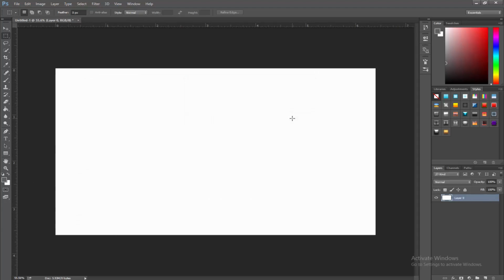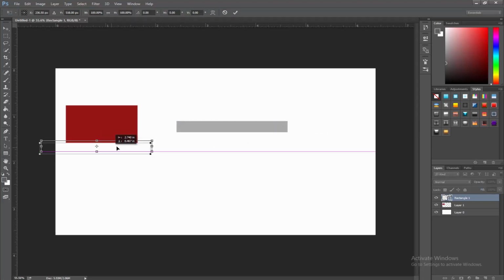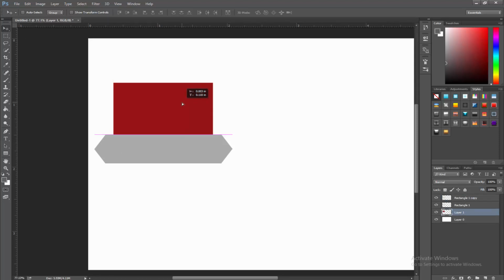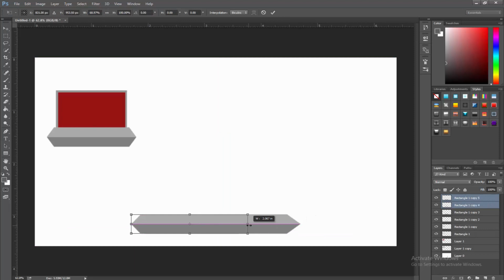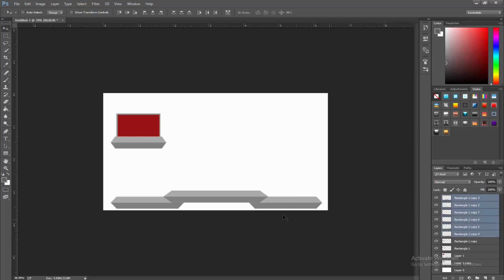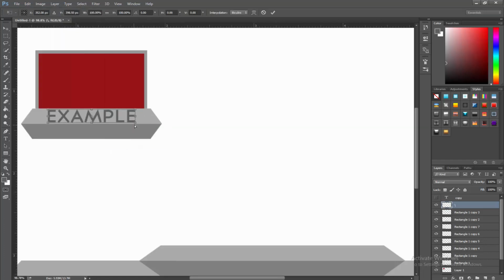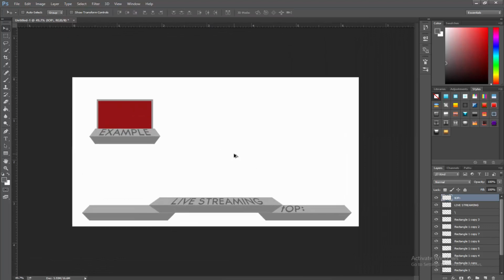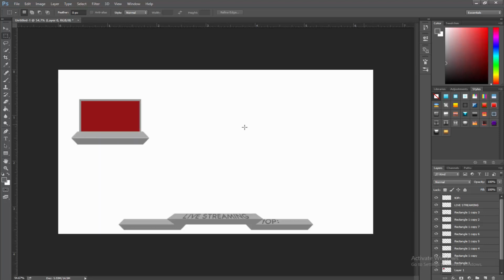Simple Stream Overlay | w/ Nick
(\__/) vvvvvvvvvvvvvvvvvvvvvvvvvvvvvvvvvvvvvvvvvvvvvv
(+'.'+) OPEN THE DESCRIPTION FOR EXTRA FEATURES!

* Hayden *
Skype: hayden6588

* Jadeon *
Skype: boomfireproductions

* Nick *
Skype: nick.sixx1

* Zac *
Skype: itisvito

Nick: (pending)